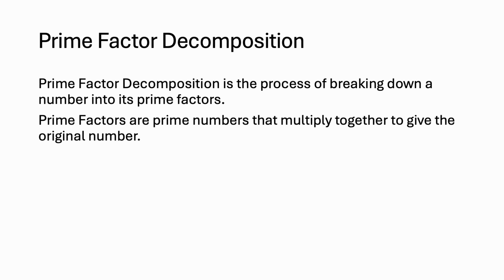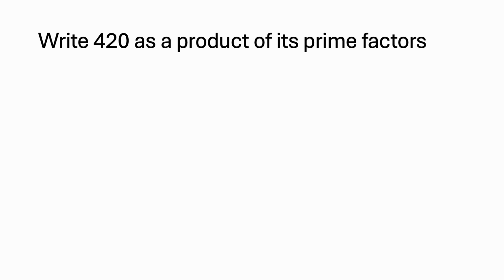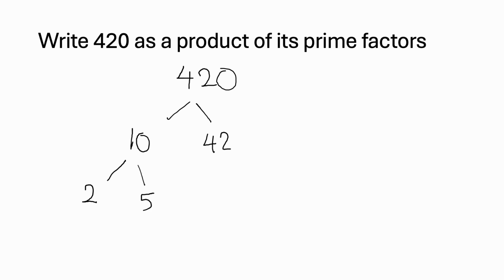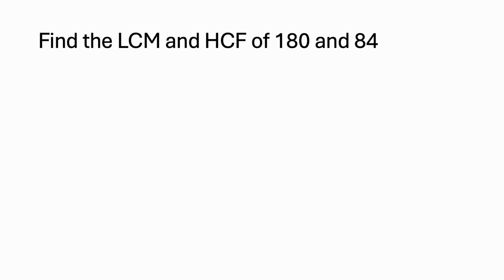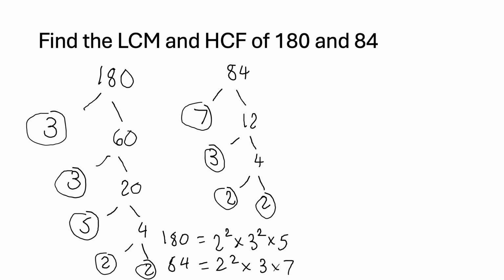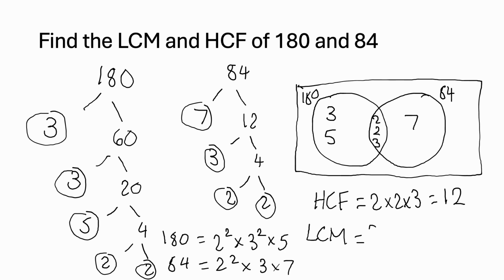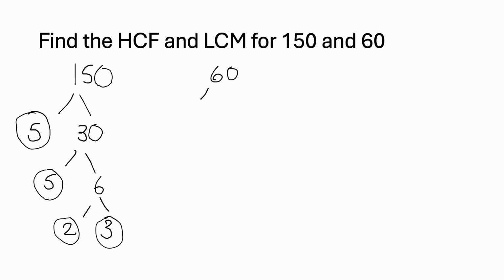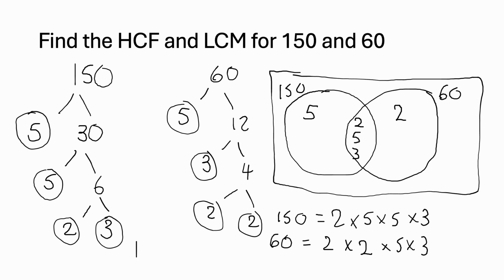GCSE Maths 9-1: Highest Common Factor, Lowest Common Multiple, Prime Factors, Prime Decomposition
This video covers Highest Common Factor (HCF), Lowest Common Multiple (LCM),  Prime Factors, Prime Decomposition and Prime Factor Trees in the GCSE Maths 9-1 specification